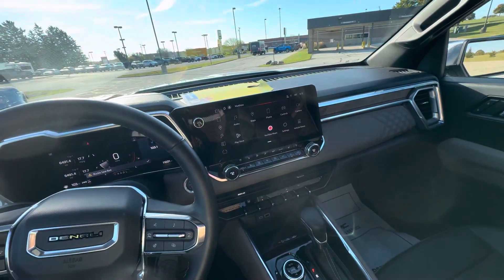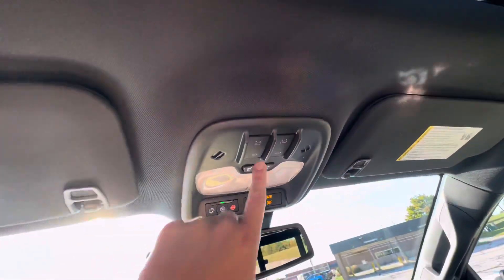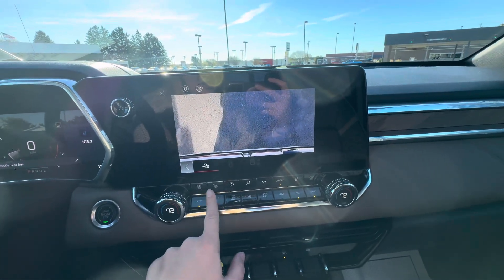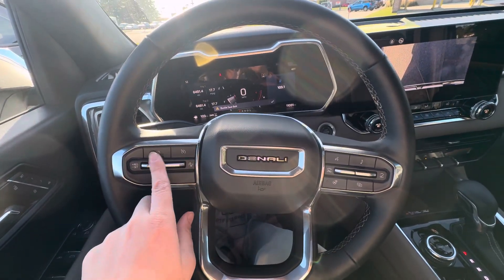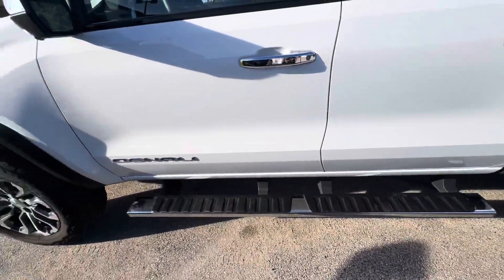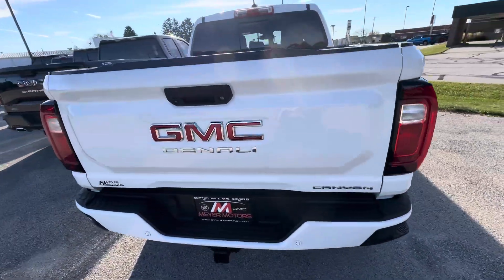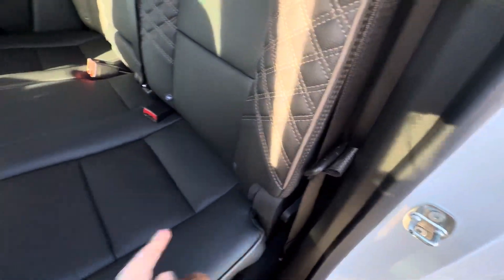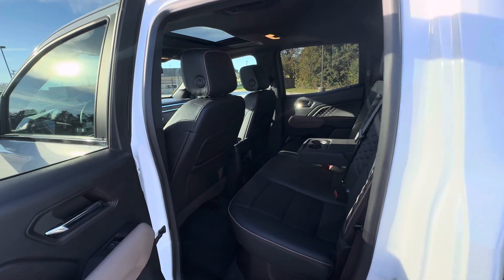2023 GMC Canyon Denali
Stock #9467